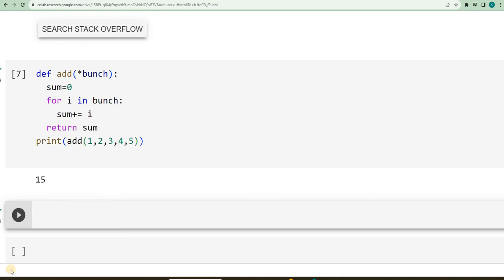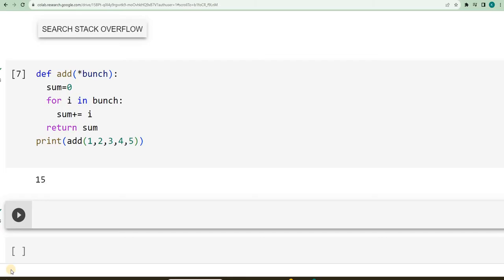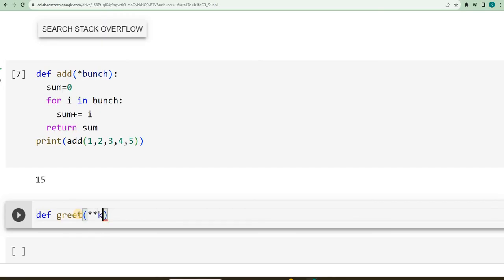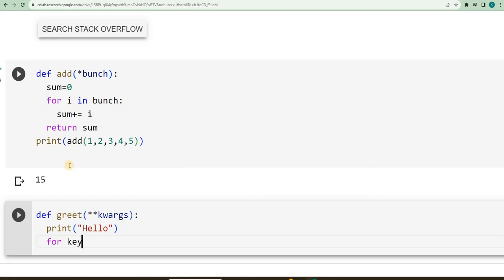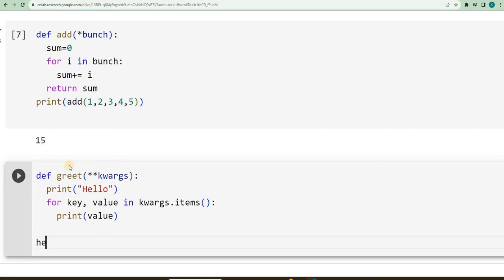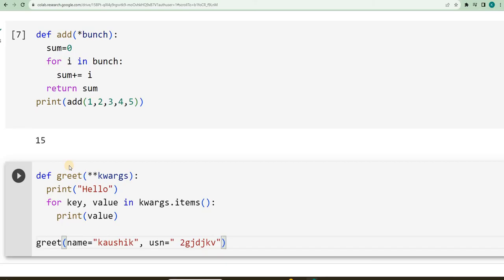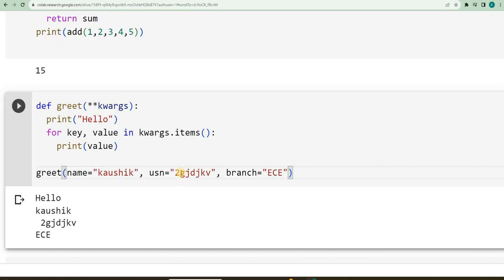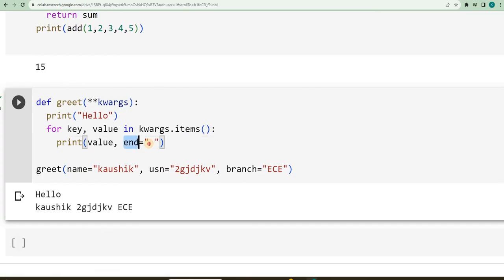36 concept of kwargs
This video demonstrates the use of KWARGS in python